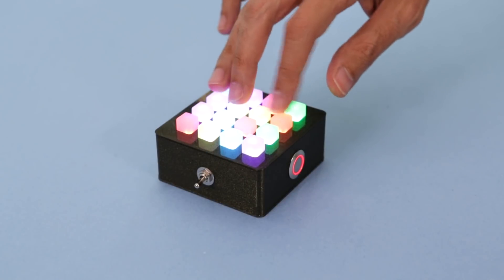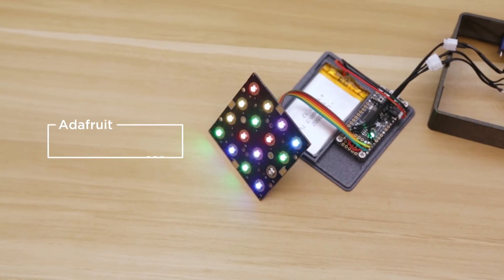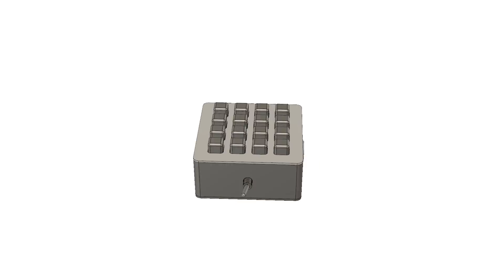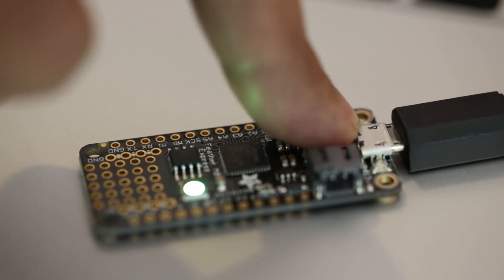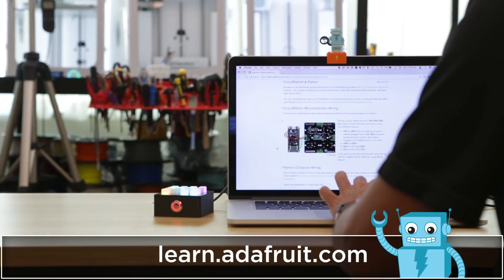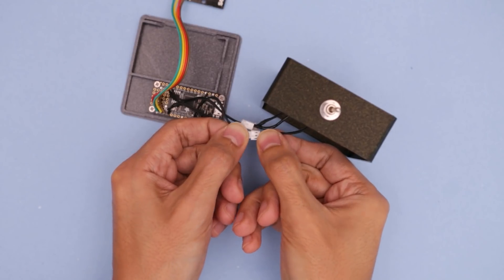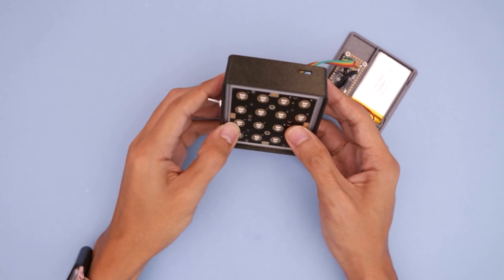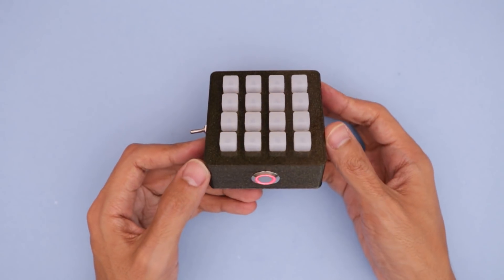NeoTrellis Color Game @adafruit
Make a simple color matching game using Adafruit NeoTrellis and Feather M0 Express. Press to light up the 4x4 button pad using full color NeoPixel LEDs. Use Circuit Python to program new features to make your own game!